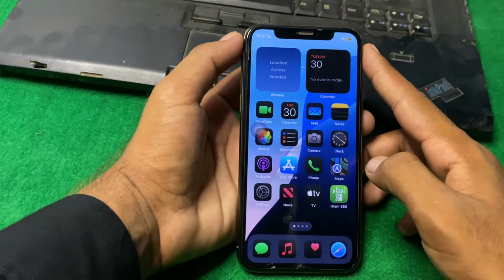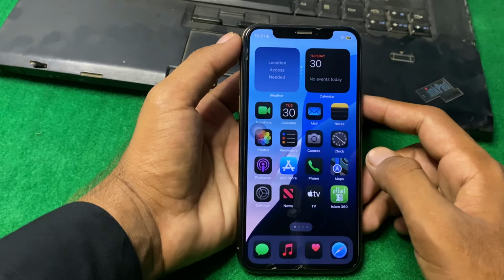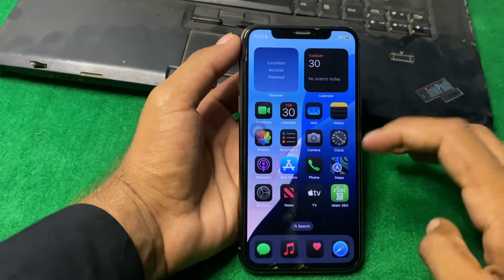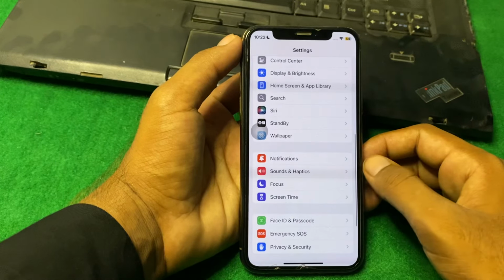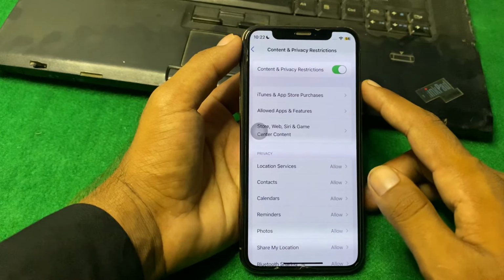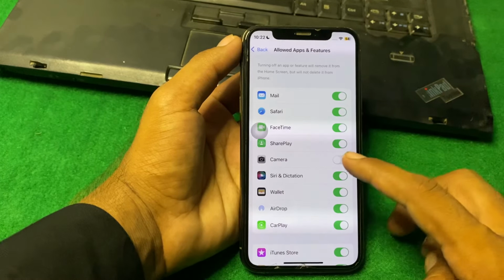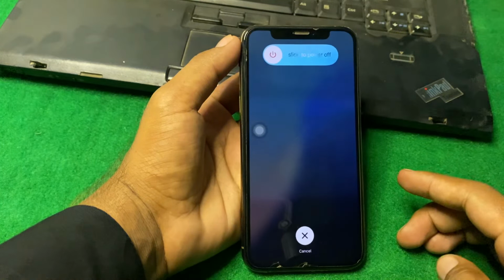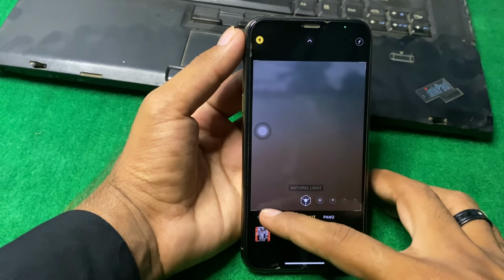How to Fix iPhone Camera Not Working After iOS 18 Update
Hi everyone in this video you will learn how to fix iPhone camera not working after iOS 18 update